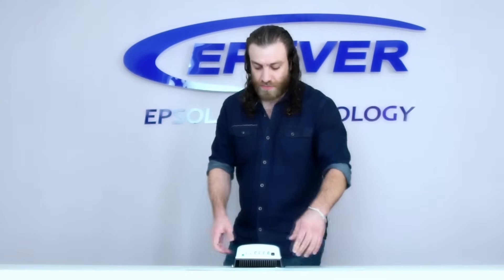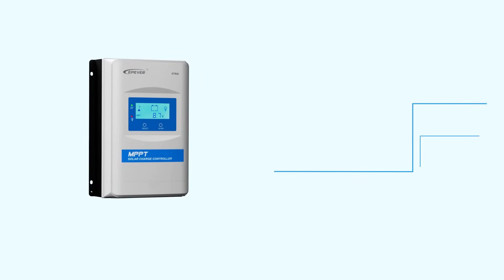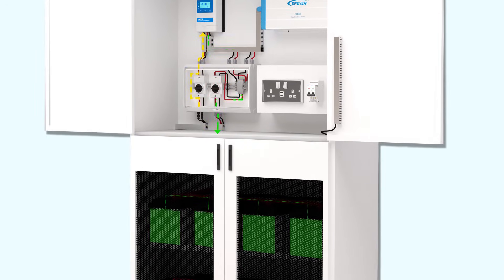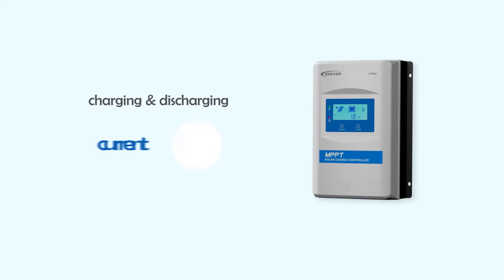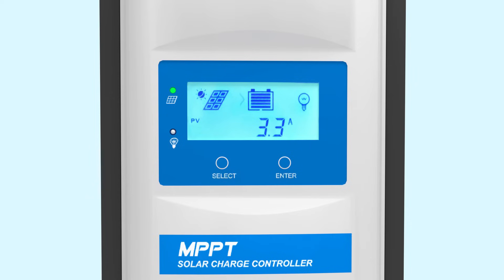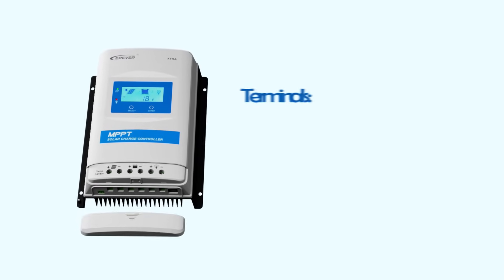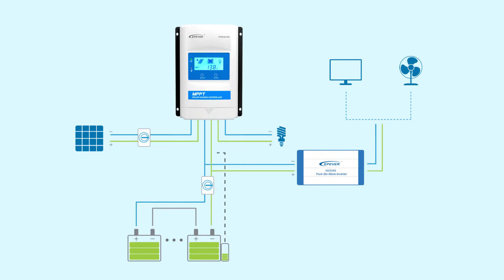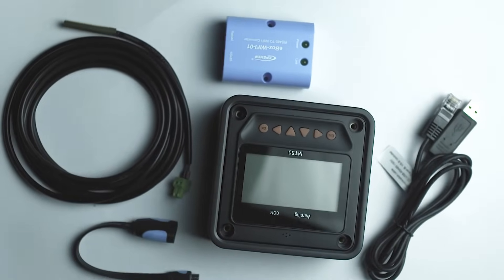EPEVER - EPSOLAR XTRA N MPPT Charge Controllers: 1-Introduction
In this video, some basic features of XTRA-N MPPT charge controllers are introduced.
XTRA is an advanced MPPT charge controller, Designed for off-grid solar projects. It delivers the maximum available energy to the batteries, by tracking the maximum power point of the PV array.
Different types of batteries are supported with this controller, including lithium-ion batteries.
XTRA, ensures the most efficient and reliable charge, for the batteries.
It limits the input power and input current. And compensate for the ambient temperature. And this improves the battery’s life and the system’s reliability
XTRA can be used with 12 /24 /36 and 48 volts system and provides up to 40 amperes, charging and discharging current.
To support different applications, XTRA comes with 10 different models, based on the current and voltage of the system.
Different display modules, are available for different applications.
XTRA is also an online monitoring device for the off-grid solar system.
With the use of LCD display or LED indicators, a wide range of parameters are available,
Including PV arrays, Battery and DC load’s precise information.
Buttons will also make it easy to navigate through the menu and manage basic configurations of the system.
Under the protective cover, are the terminals. First two, are PV positive and negative terminals. Middle two, are for the batteries. And the last two, are for the DC load.

In systems, which experience temperature variations during the year, the remote battery temperature sensor, makes it easy to adapt the charging status, to the battery temperature.
Voltage drop problem in long wiring distances is solved, with using the remote battery voltage sensor. Isolated RS 4 85 port, enables to plug a variety of remote monitoring devices, Such as your smartphone, laptop, or MT 50 via cable.
You can also plug the Wi-Fi or Bluetooth module, to get connected with your device!

To access more related courses about off-grid solar systems please check EPEVER learning management system